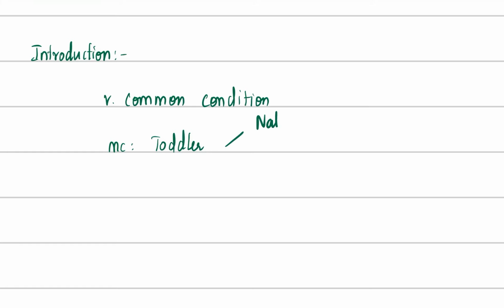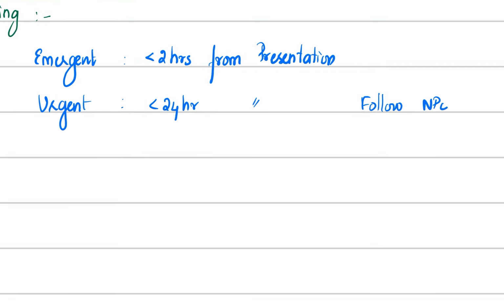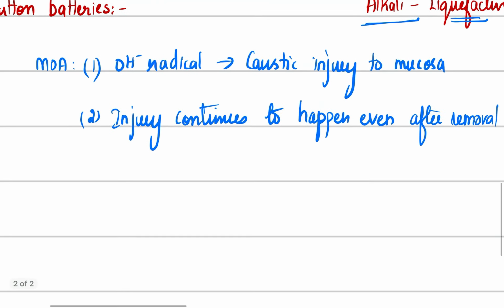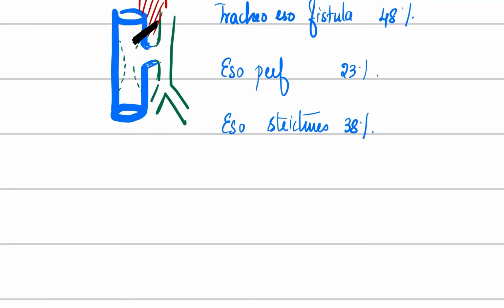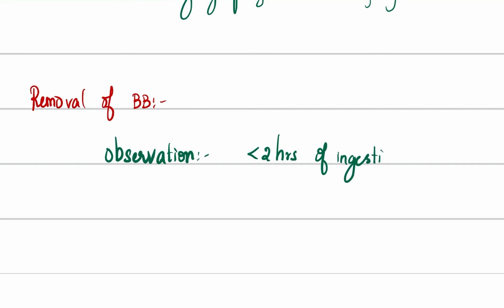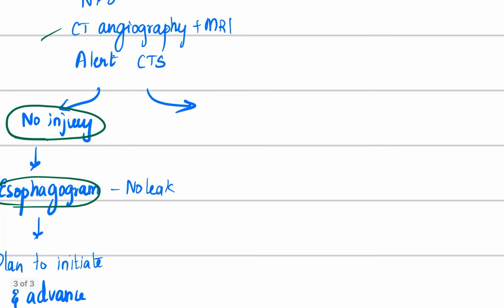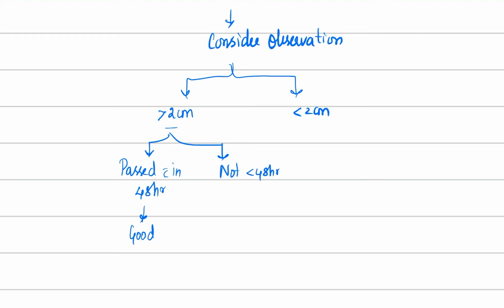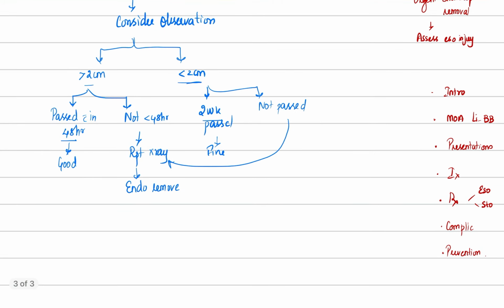Button Battery In GIT